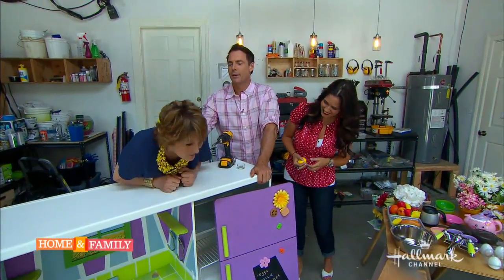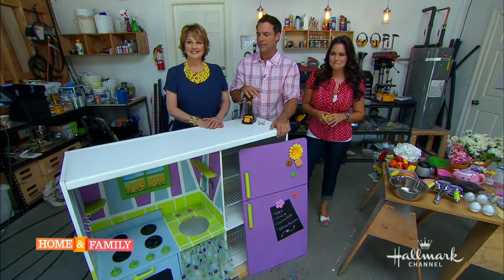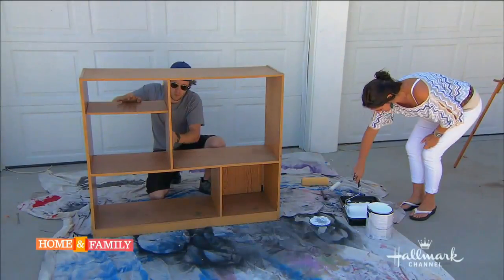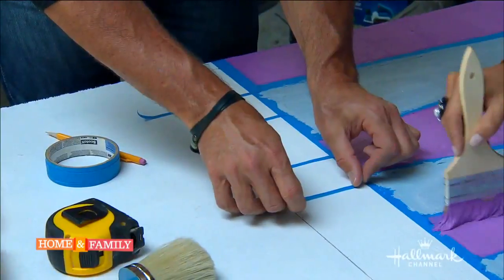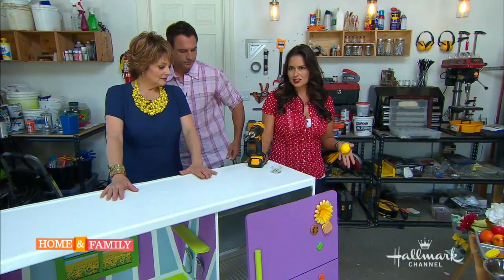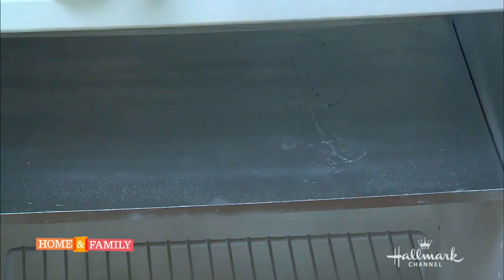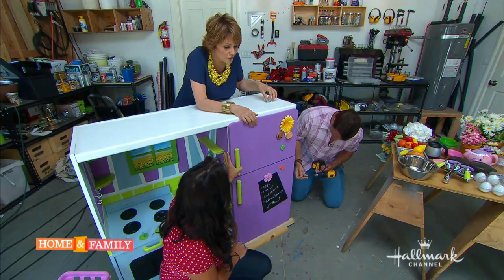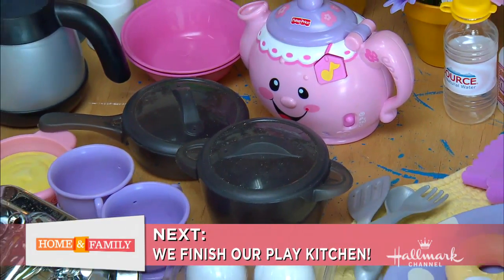PART ONE Toddlers DIY Play Kitchen - DIY by Tanya Memme (As Seen On Home & Family)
This is the best play kitchen a little girl could dream of having! I built this for my daughter Ava and she plays with it everyday. I took an old TV shelving unit that I was going to throw away and totally transformed it into a magical play kitchen! Worth watching!
 Make sure to watch PART TWO to get the entire instructions!